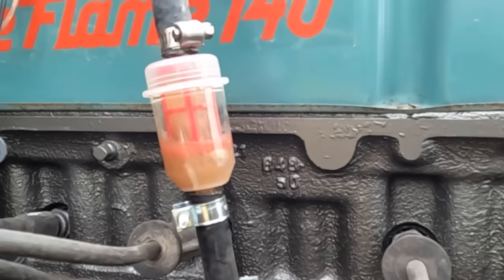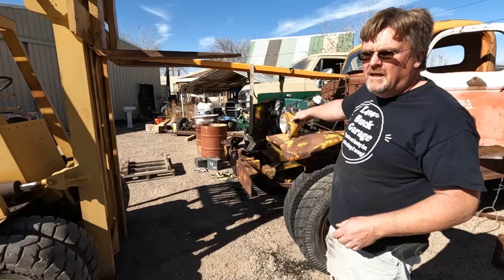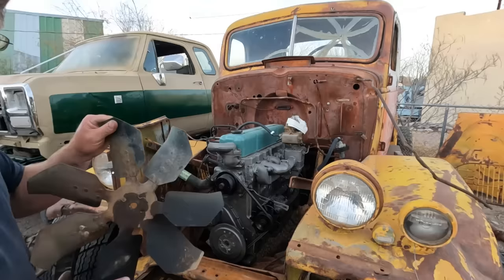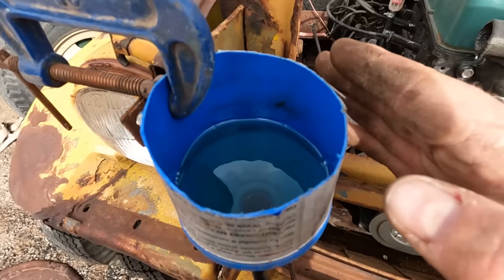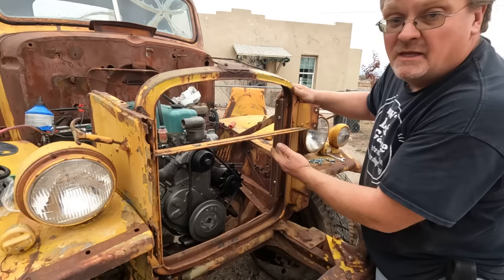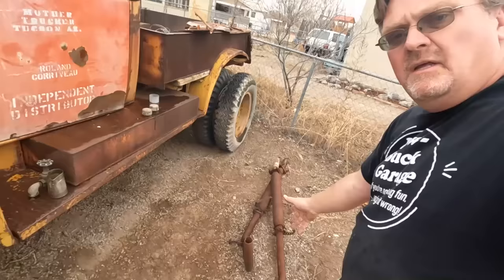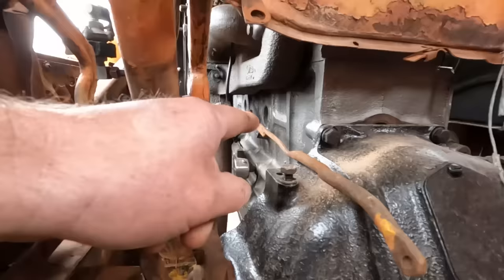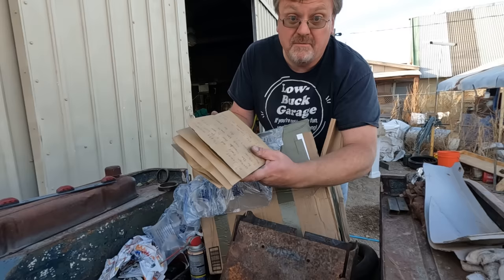Double Dually Mutt Truck: Its Alive!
In this video I get the engine installed in the Chevrolet G-506 mutt truck, and it actually drives!  Well, eventually it drives, kind of...  And I put this Chevy to work doing chores like making firewood.  Ok, that didn't work very well, but it did climb over stuff nicely!

Thanks to Dave at W. W. 2 Restorations for the unobtanium metal glove box and transfer case parts!  If you want to see a G-506 fixed the right way, check out his channel